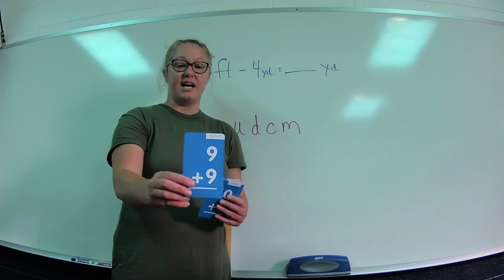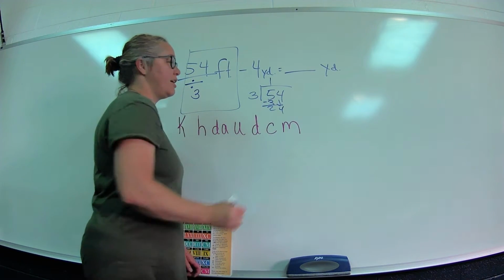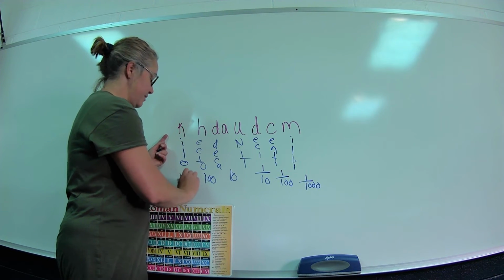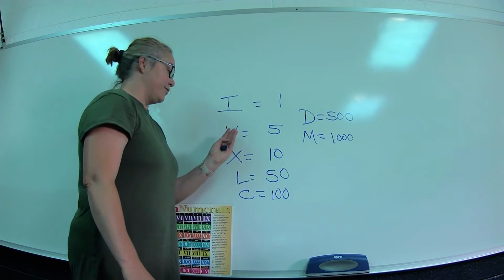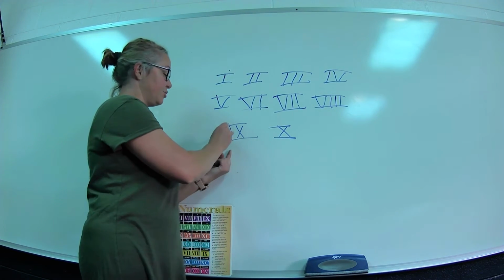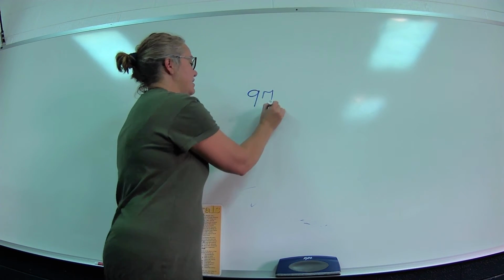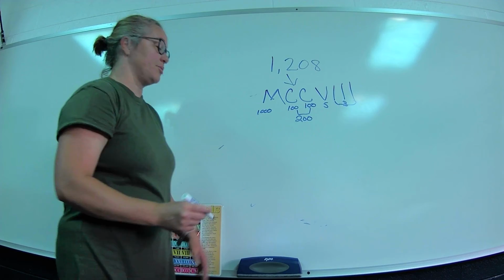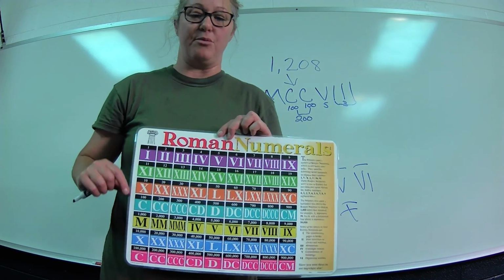Roman Numerals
Roman Numeral values
converting Arabic into Roman and vice versa